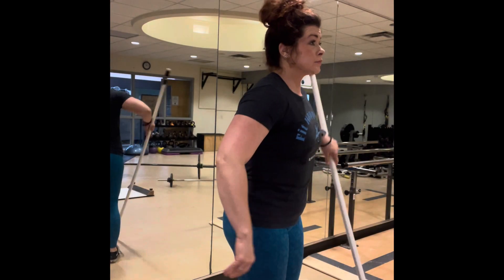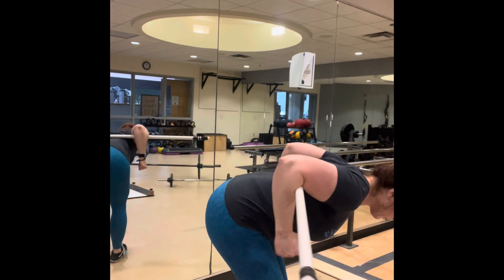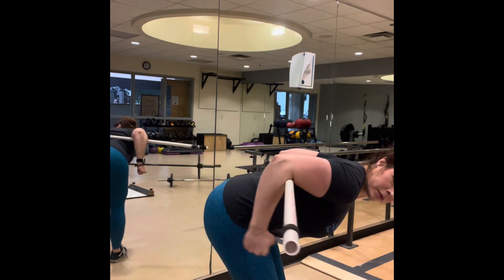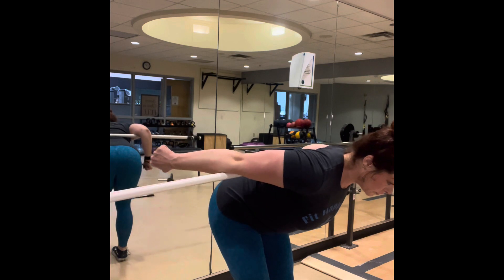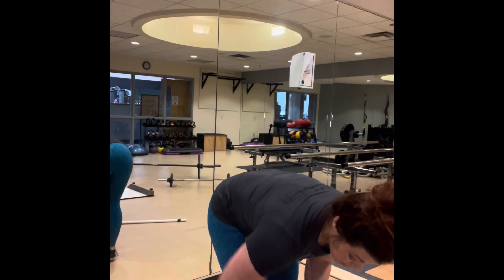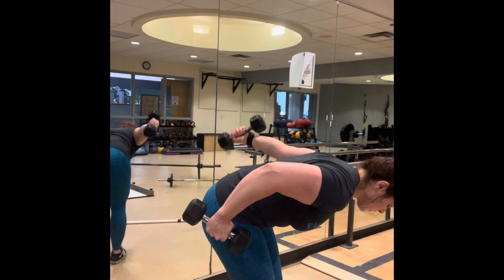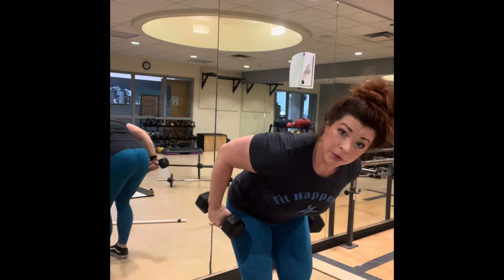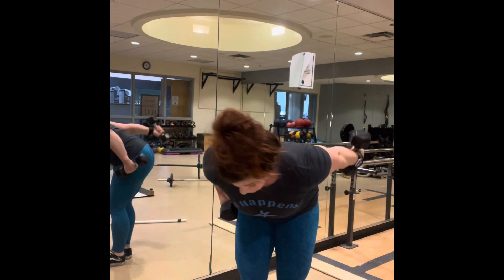FH Alternating Triceps Kickbacks